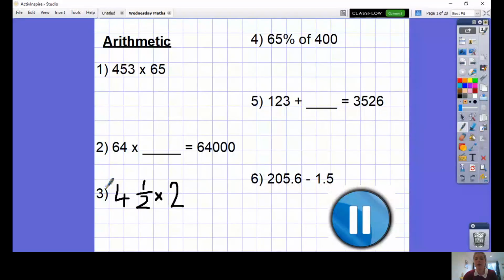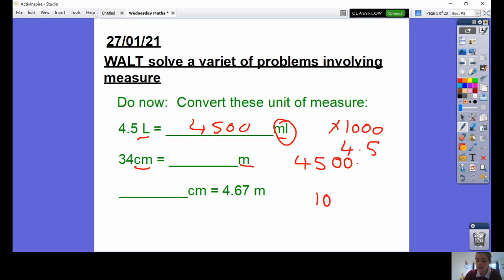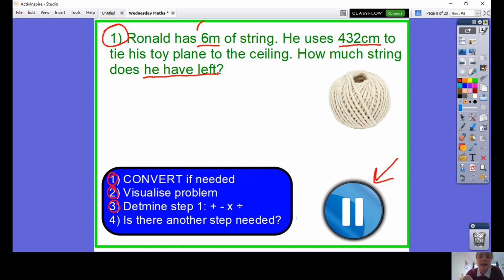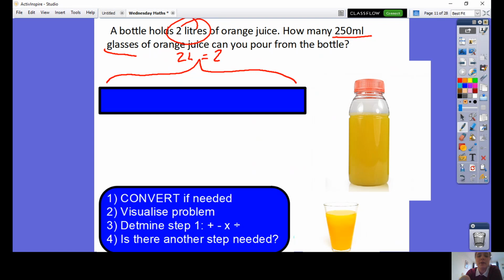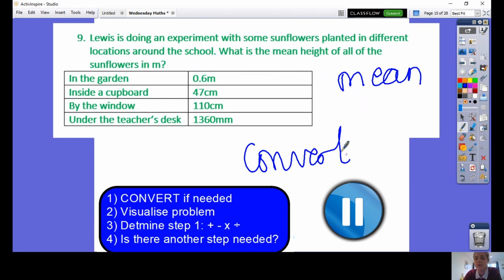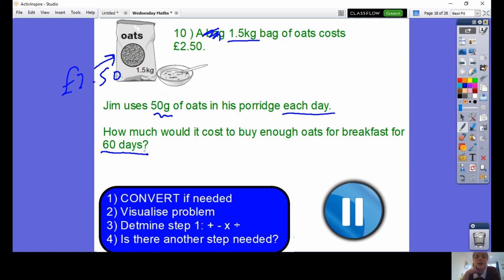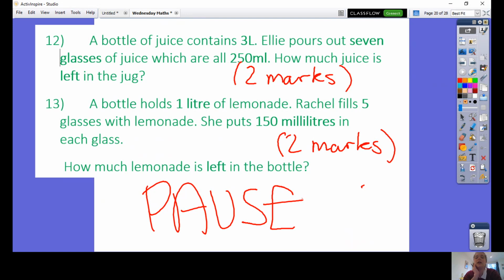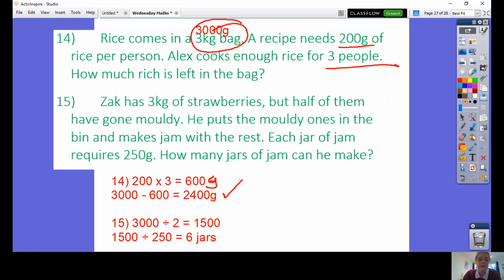Wednesday 27th January Maths